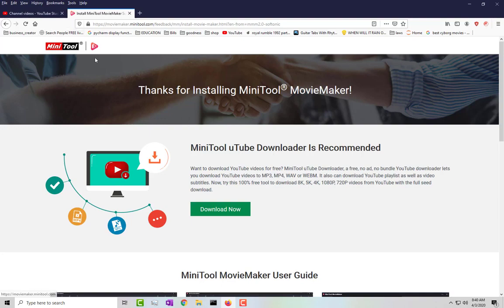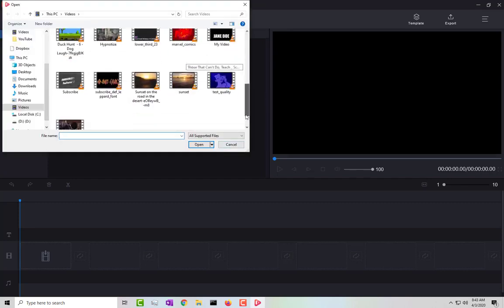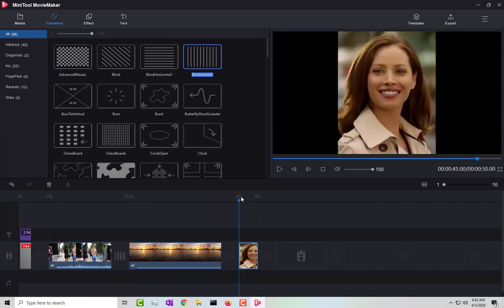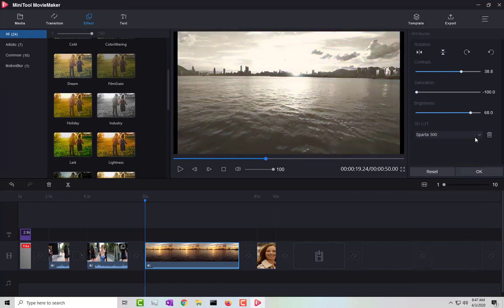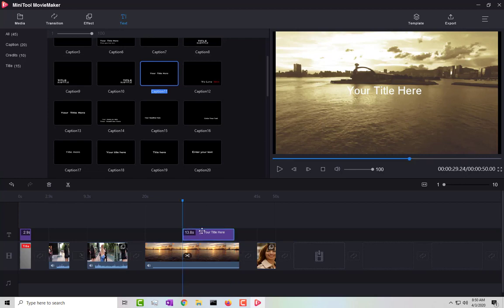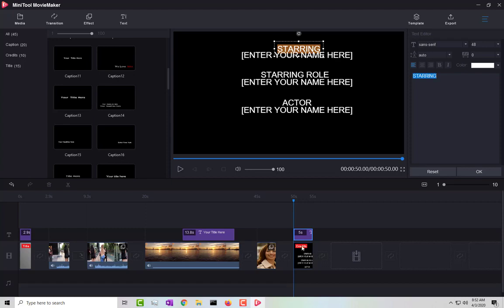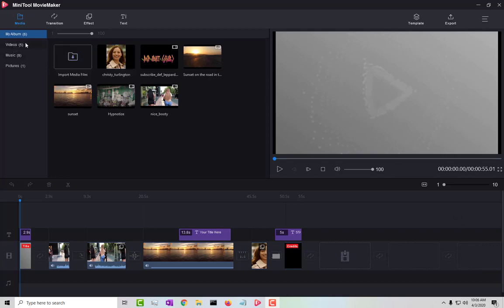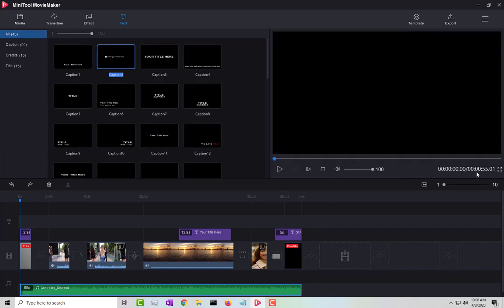MiniTool MovieMaker Video Editor Tutorial (2022)